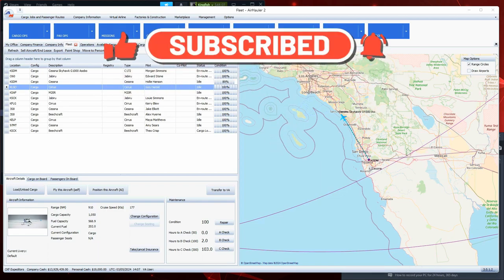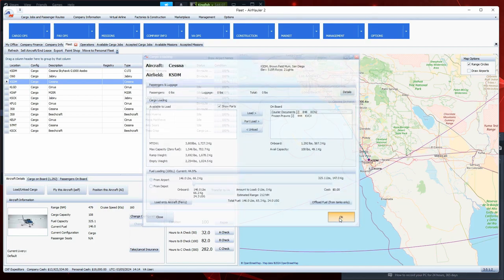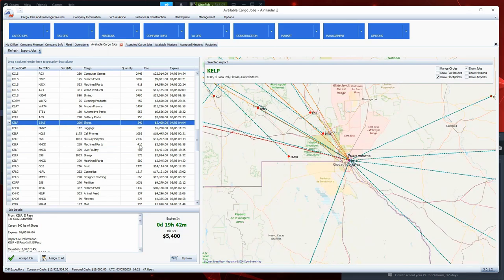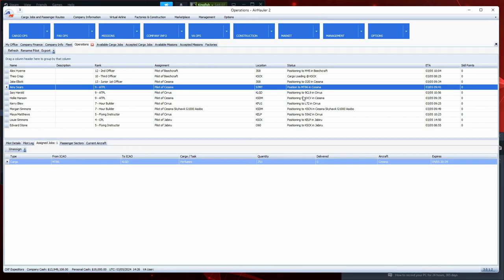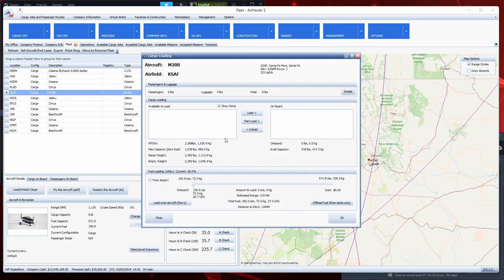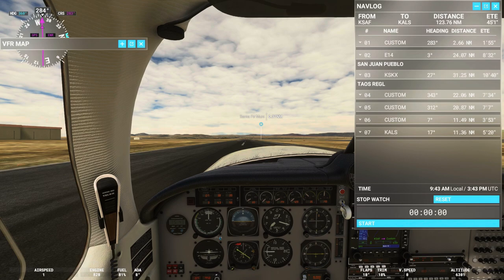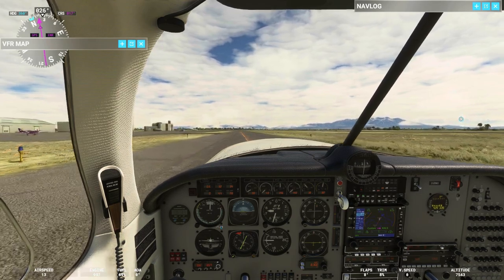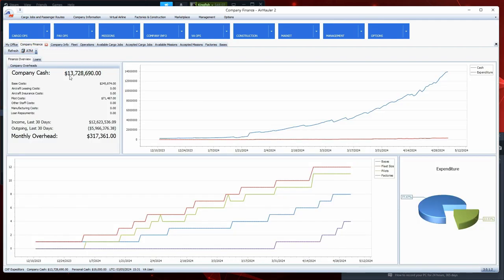MSFS and Air Hauler 2 – Episode 11 – More Factories, New Base and Aircraft Maintence!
Hello everyone Commander Kingfish here and I am playing Microsoft’s Flight Simulator, and the Air Hauler 2 add on I purchased from Just Flight (link below).  Air Hauler 2 is an add-on that connects to MSFS and runs alongside the simulator.  You can build your own cargo or airline company and even go global.

Me, I hope to build a US based company covering the United States and North American, a modest beginning.

In Episode 9, I cover opening factories and the use of a spreadsheet to help manage all the data.  I also opened another new base, this time in Flagstaff AZ (KFLG).

I plan on making and releasing an AH2 video every two weeks, so please leave comments as to what you would like to see.  Next episode I hope to be opening a new base, buying an aircraft from the start and AI pilot duties.

CKF